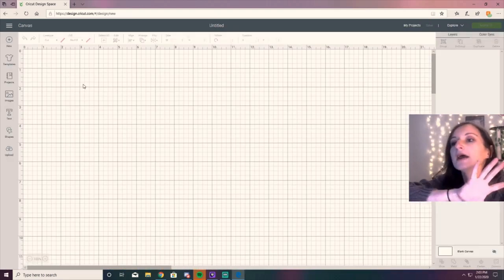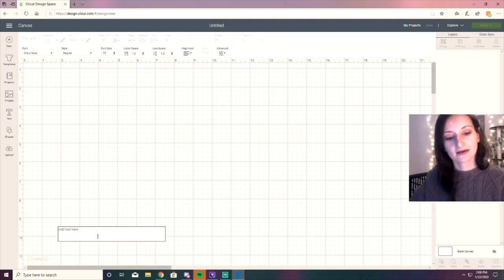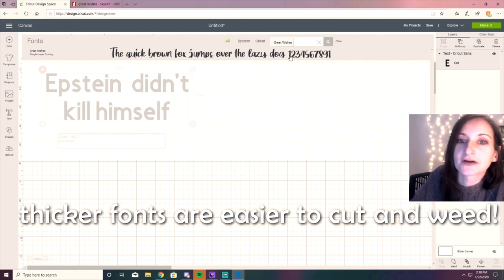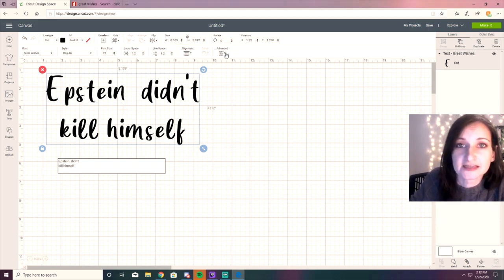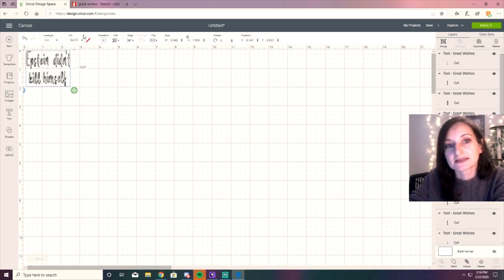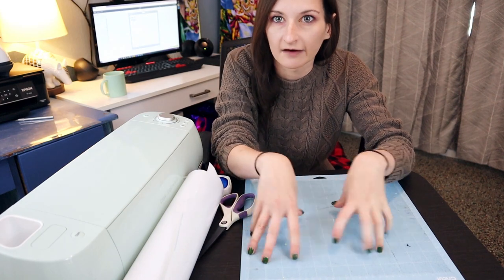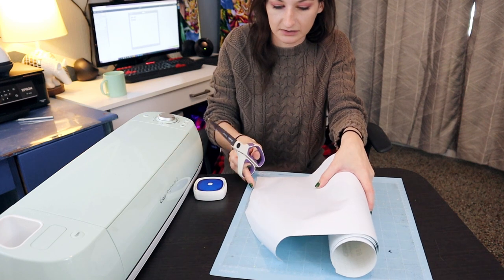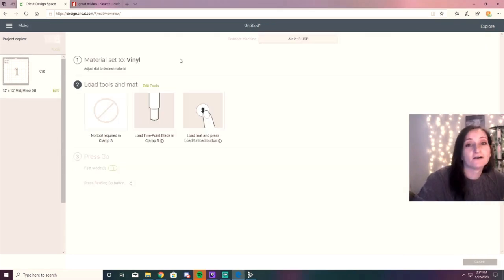Easy DIY Coffee Mug with Cricut | Beginner Vinyl Tips and Tricks | Great for Gifts!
How to make an Easy DIY Coffee Mug with a Cricut. In this video I teach you the basics of making a vinyl decal and applying it to a coffee mug. I made this super cute mug to remind myself everyday of the corruption of our government! These can be really great gift ideas! This can also be made into a fun kid friendly craft project.

*Do not wash for 24-48 hours to allow vinyl to cure.

✂️Materials Used:
Cricut Explore Air 2
Cricut 12x12 Light Grip Mat
651 Vinyl
Craft Knife
Mug

**TO MAKE YOUR MUG DISHWASHER SAFE apply an even coat of dishwasher safe modge podge to the outside of your mug

Camera and lens
SD Card